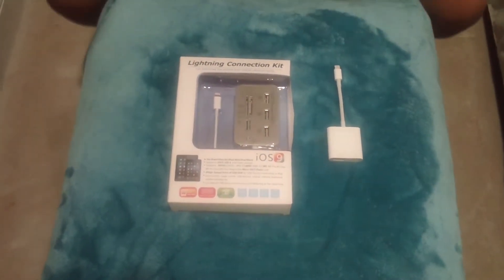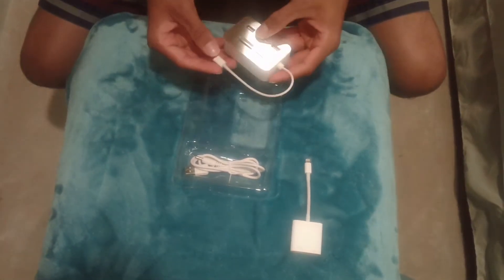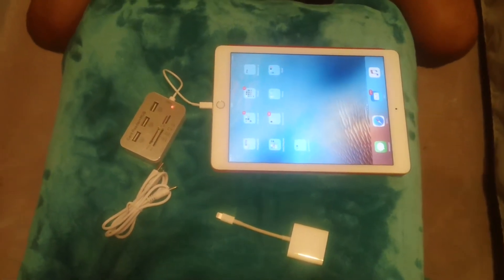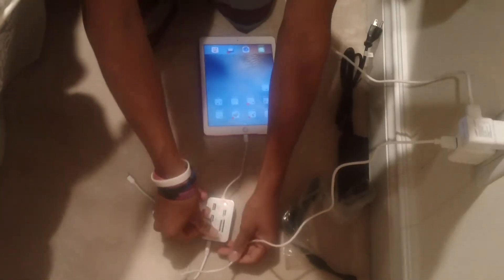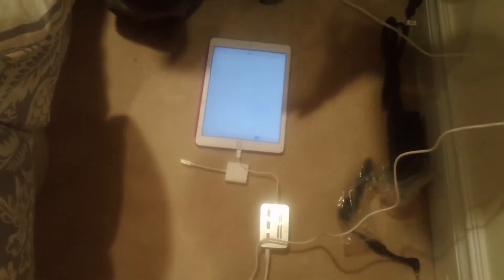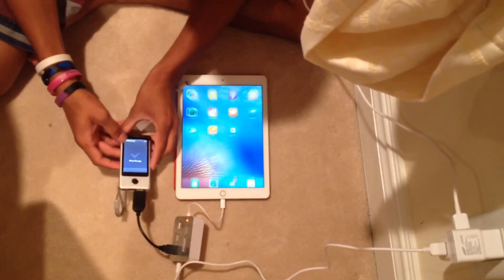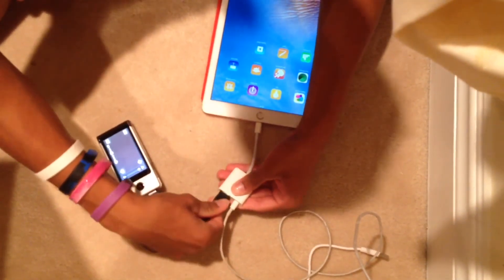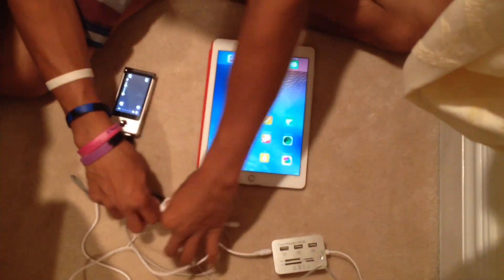Lightning connection kit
This is a unboxing of the lightning connection kit for 10$ on Amazon it's absolutely amazing and definitely worth the price I have the apple one which only comes with usb and I got that for 45$ and for all other Apple adapters is 35$ each when u can get all of those in one for 10$ so go check it out I like it a lot and amazing product the link to lightning connection kit turns out they brought the price up to 16$ but this is it I hope you enjoy and have a good day